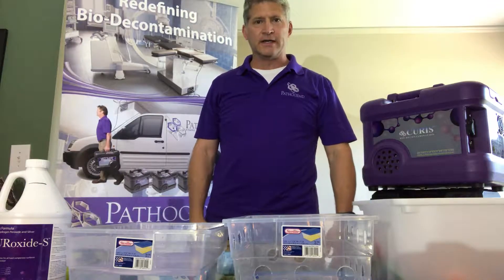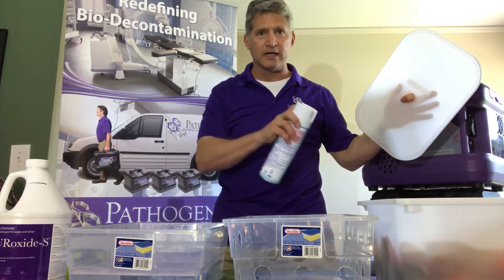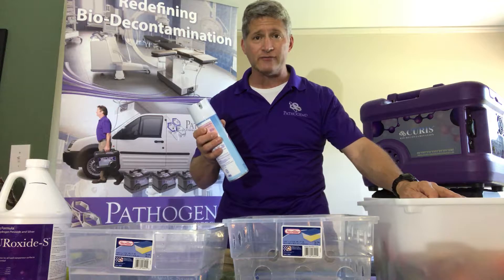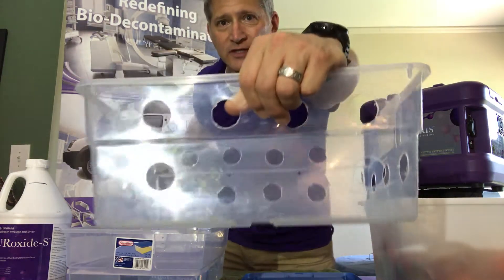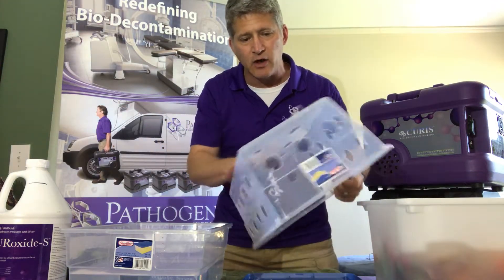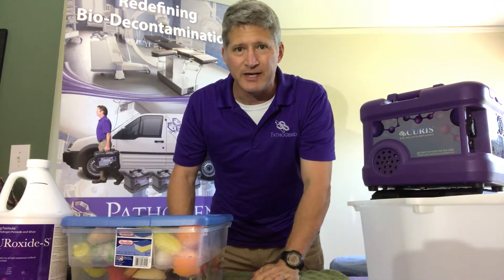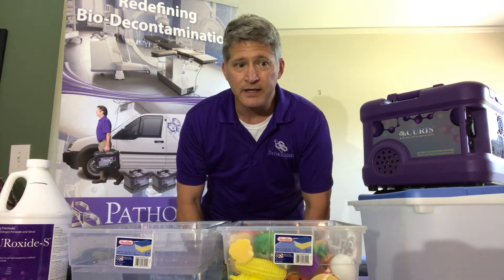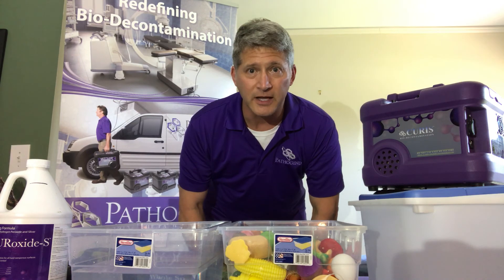One way to disinfect Toys at Home or in the Daycares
Does your daycare truly disinfect their toys? While all day cares clean, disinfecting is another matter. Disinfecting is what kills the germs that make our children sick. To truly disinfect and kill the germs, make sure you read the label on the back of cleaning products and read the fine print for true efficacy.